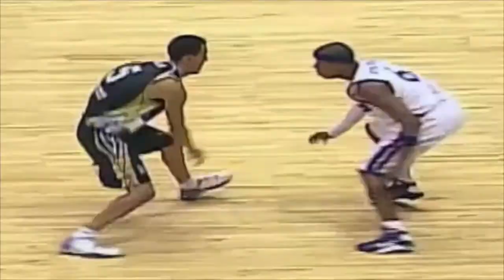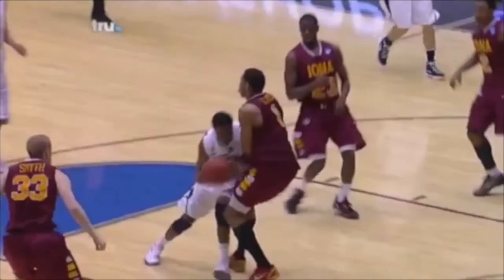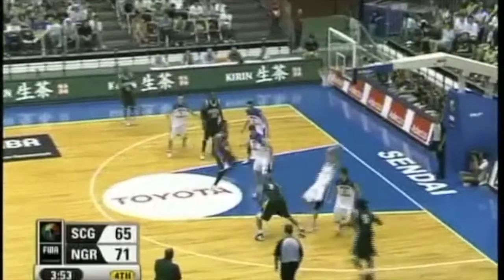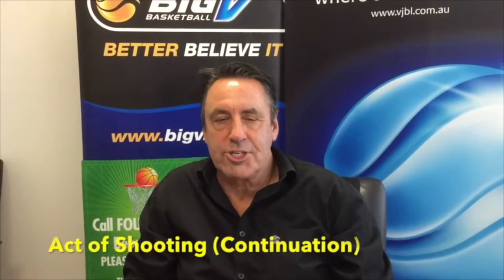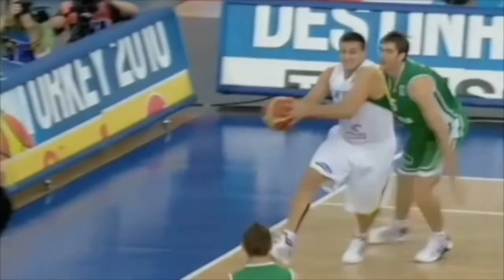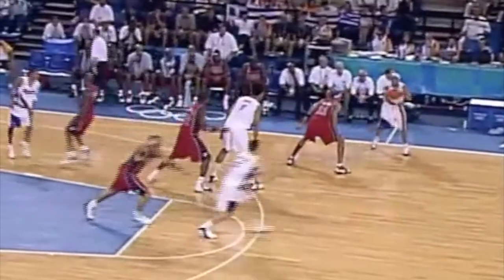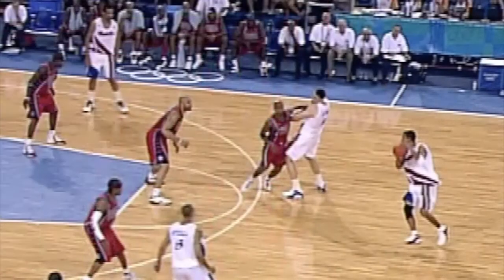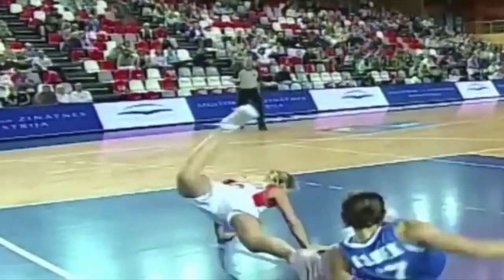Officiating Guidelines 2017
Officiating guidelines for referees in domestic and state league games operating under Basketball Victoria's direction and control.